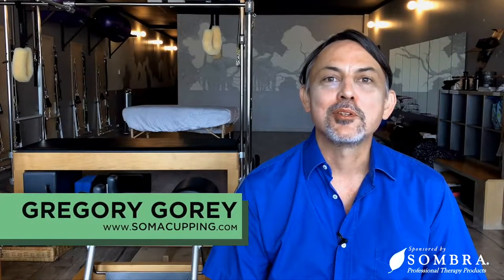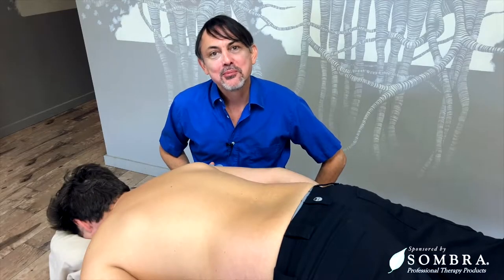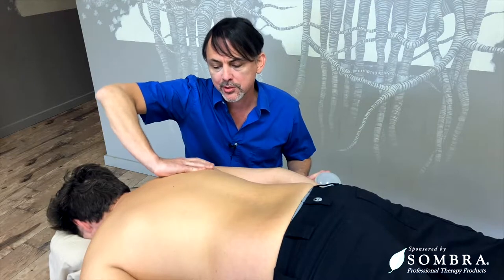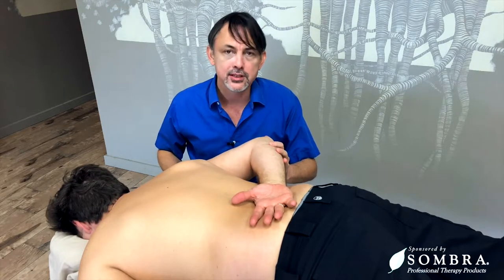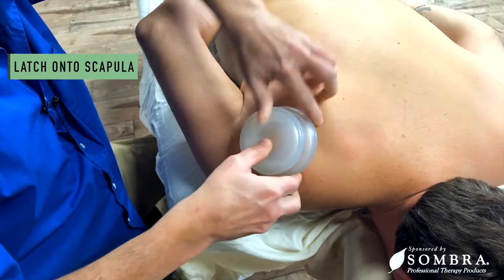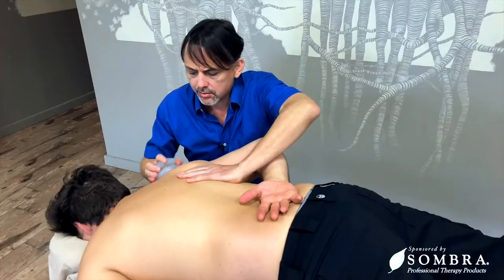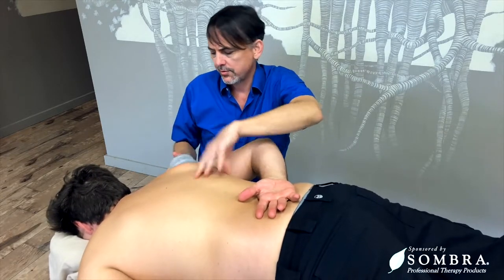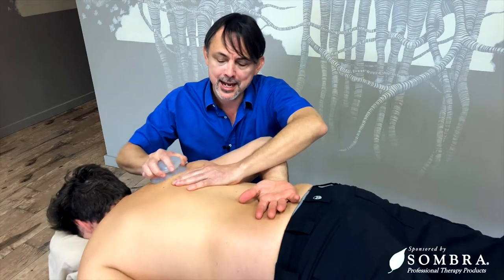Scapula Stabilization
Join Gregory Gorey, LMT, Soma Cupping, as he shows how to stabilize the scapula using soft silicone massage cups.